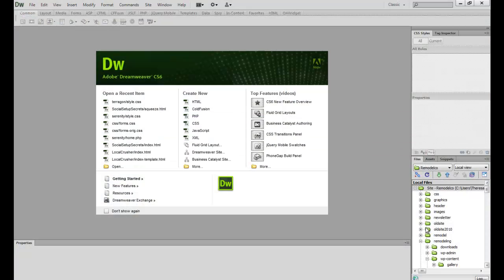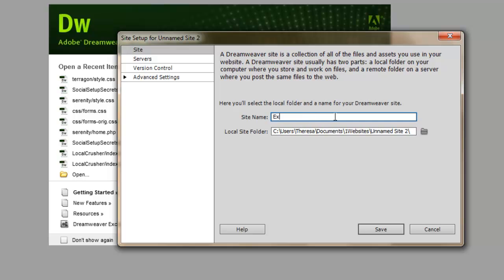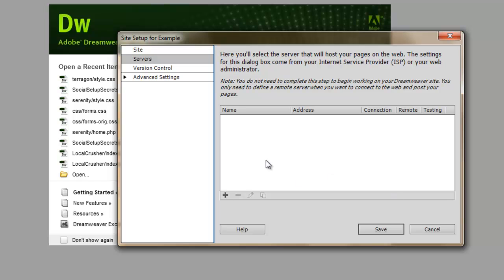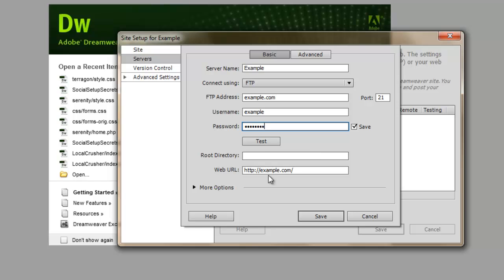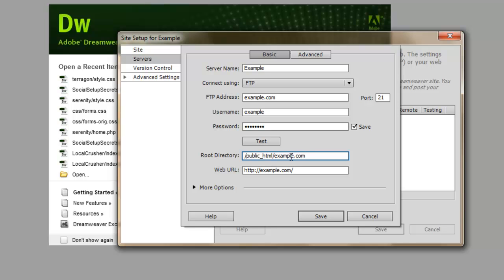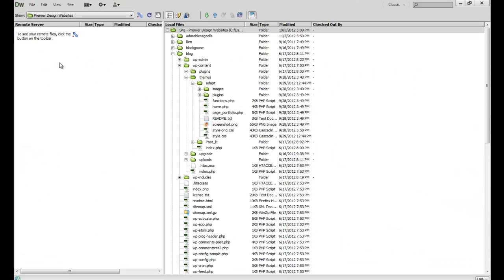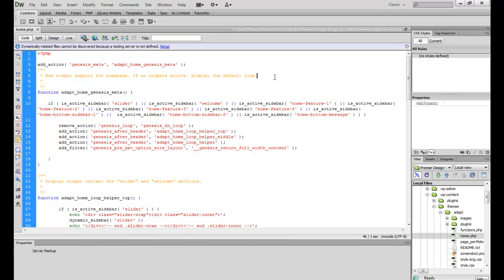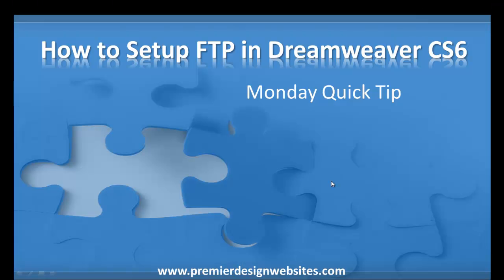How to Setup FTP in Dreamweaver CS6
Nothing is more frustrating than trying to figure out the basics with a new program.  Hope this will help you be up and running with your FTP client in
Adobe DW-CS6